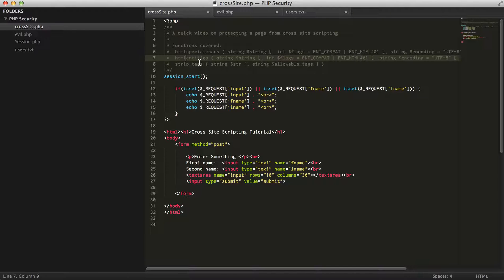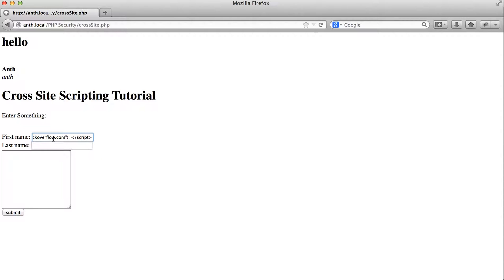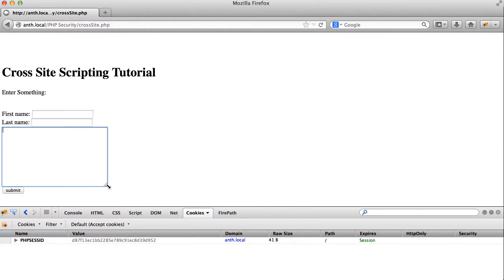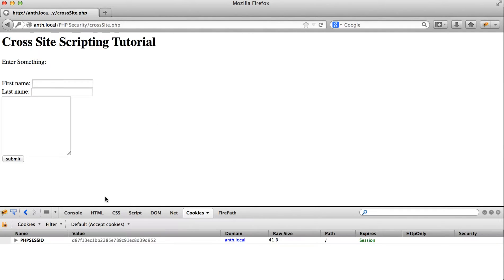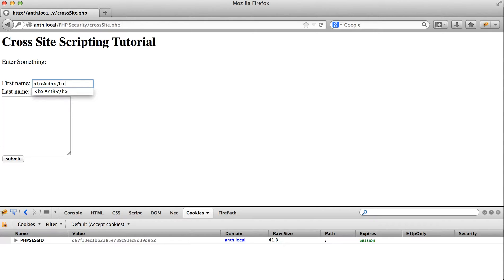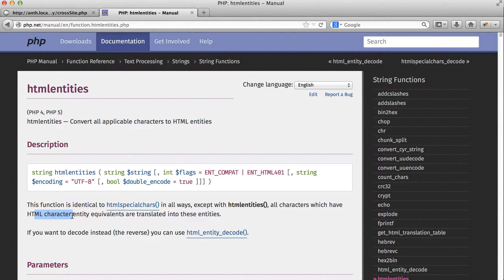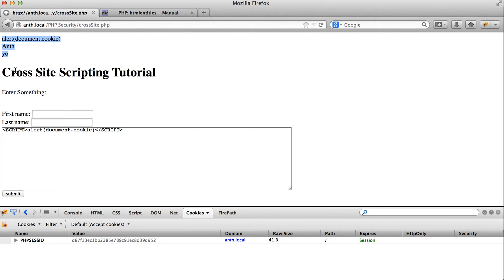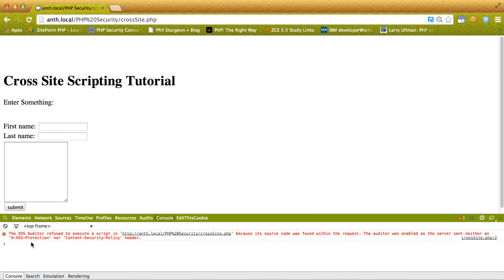PHP Security - Cross Site Scripting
A brief video on cross site scripting and how to easily protect against it using htmlspecialchars(), htmlentities(), and strip_tags().

**Feedback is always helpful, let me know if anything needs to be improved!